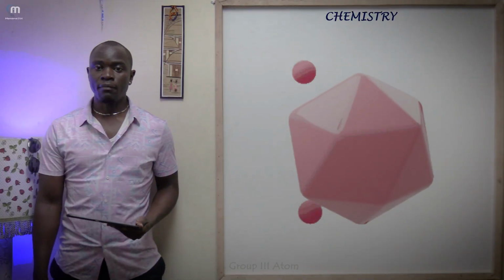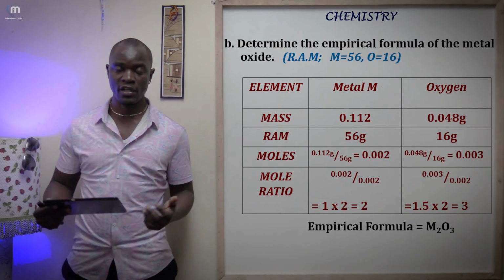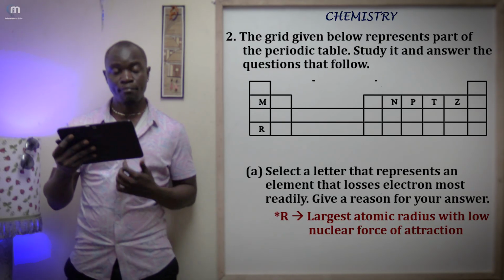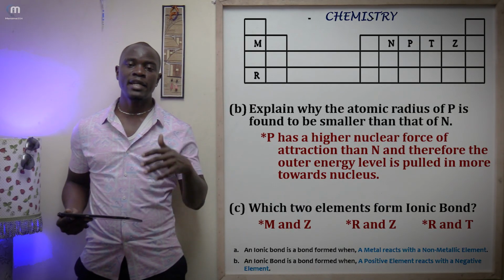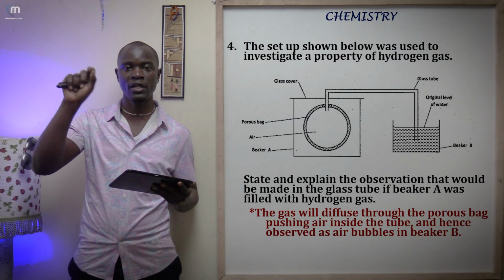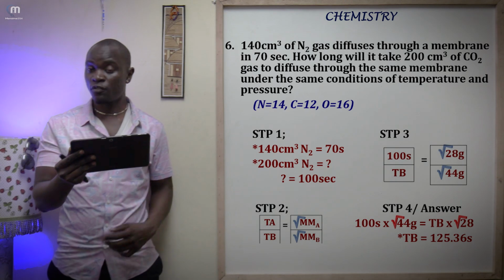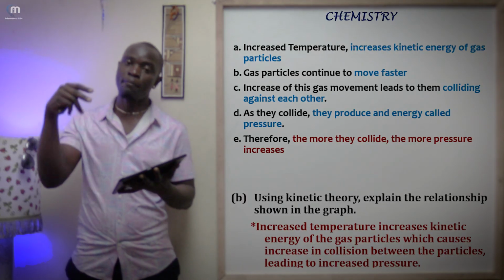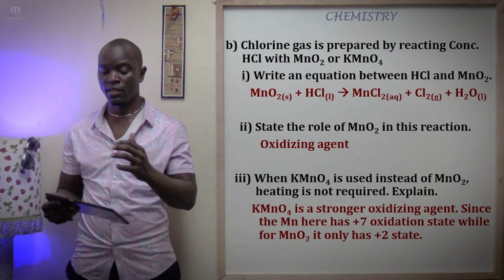Anestar Schools Chemistry Revision; Form 3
Question Topics In This Video.
1. Empirical Formula
2. Periodic Table
3. Empirical and Molecular Formula
4. Hydrogen and Its Compounds
5. Charles and Combined Gas Law
6. Grahams Law of Diffusion. (Time and Volume)
7. *Relation Between Pressure and Temperature
    *Kinetic Theory of Matter
8. Converting Degrees to Kelvin
9. Chromatography
10. *Chemical Families; Halogens
      *Preparation of Chlorine
      *Oxidizing Agent

For more Revision and Past Papers, you may join my Telegram Channels for Biology and Chemistry using the following links;